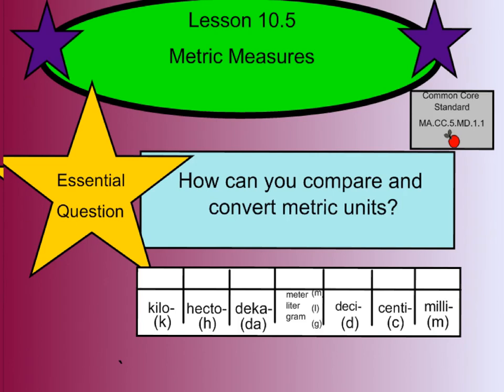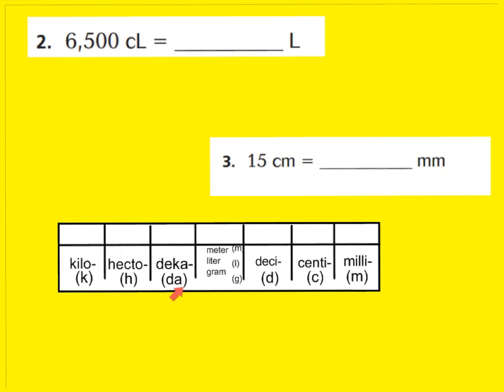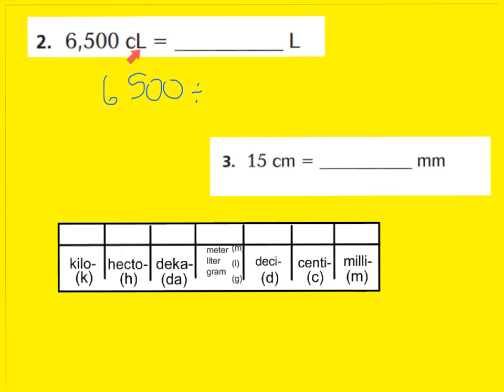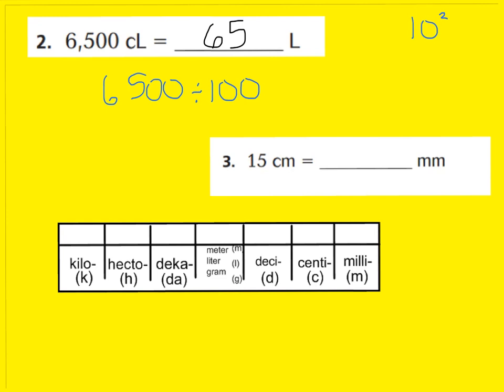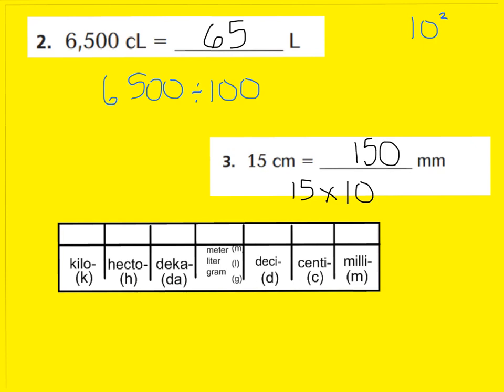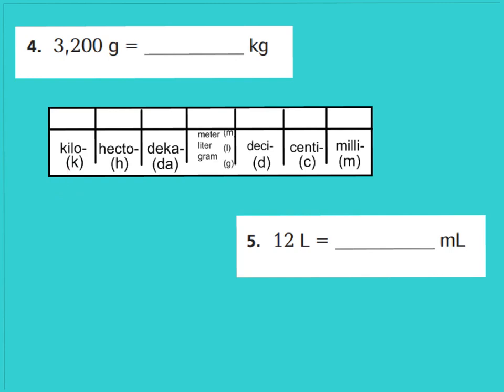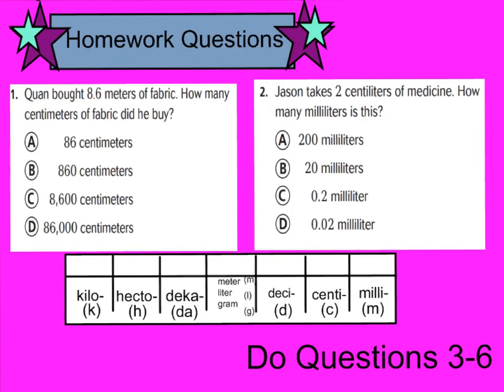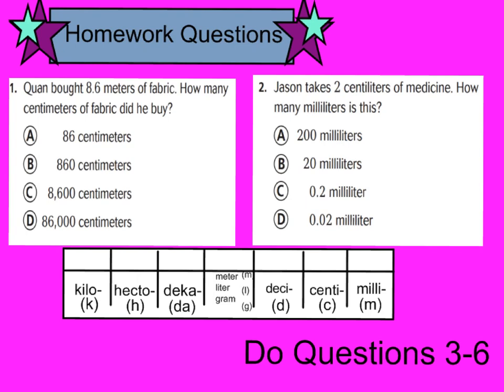lesson 10.5 metric measures